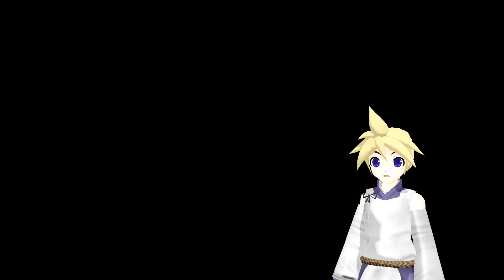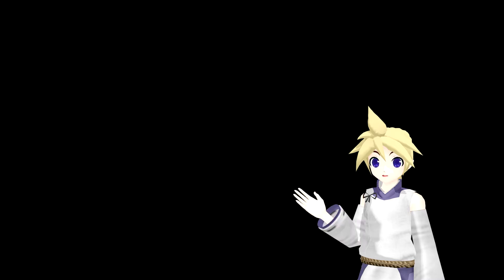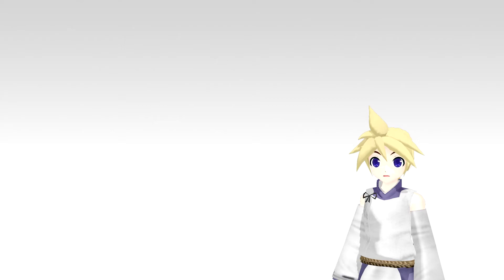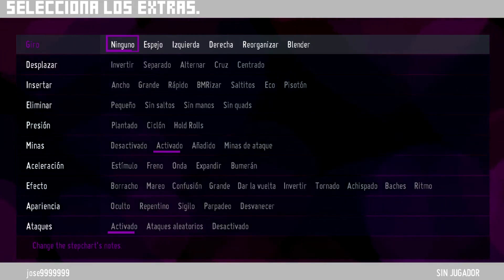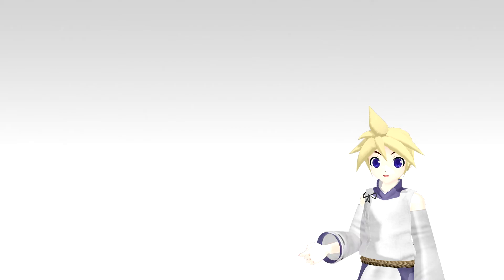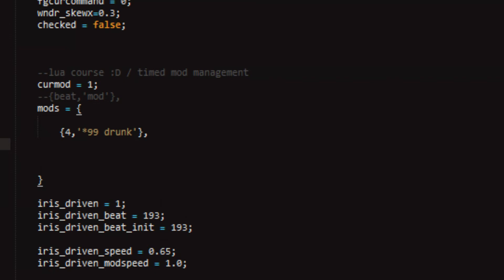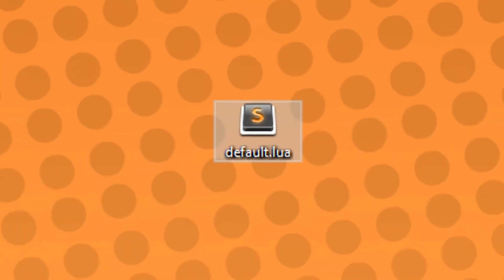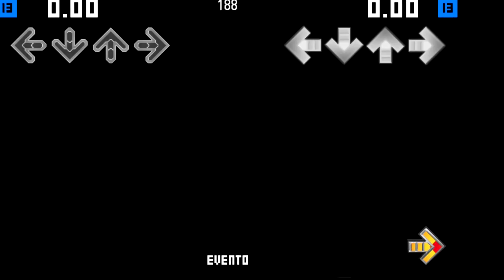[MMD] Jose's SM5 Lua Tutorial Part 1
So, some people wanted me to make a video about this.

-- Stuff that i mentioned --

Foreground Change
FGCHANGES:0.000=(name of the folder)=1.000=0=0=1 ,